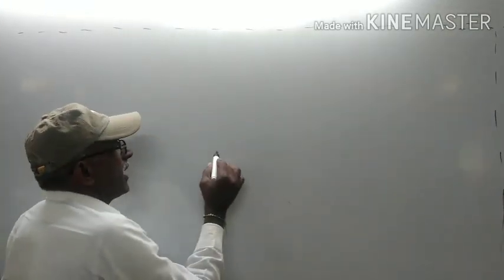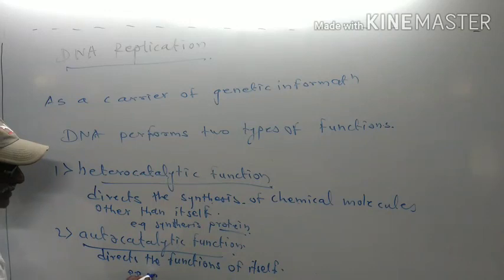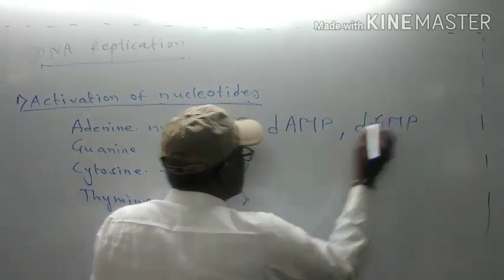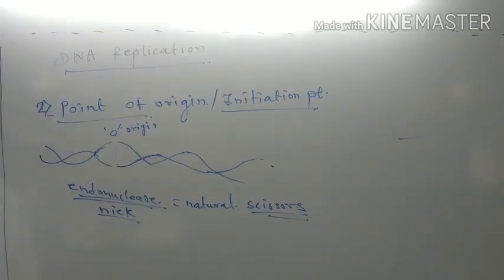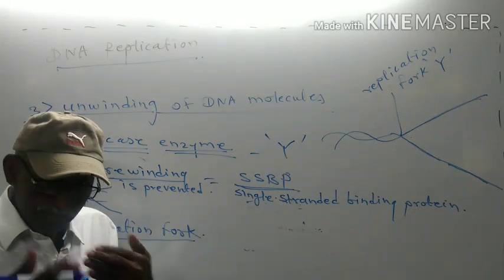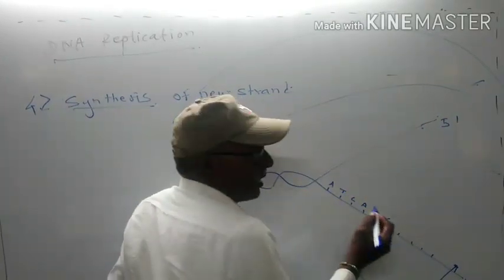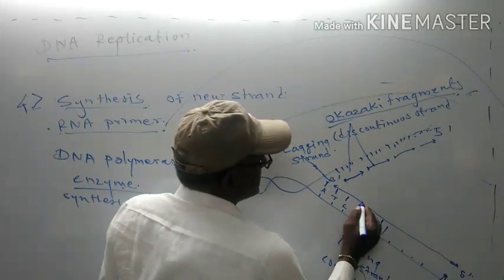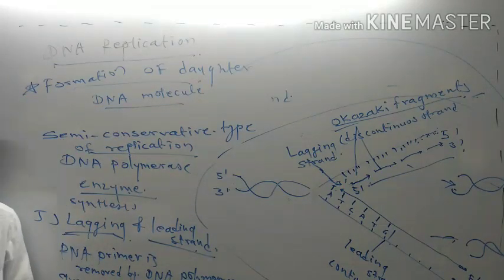DNA replication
Process